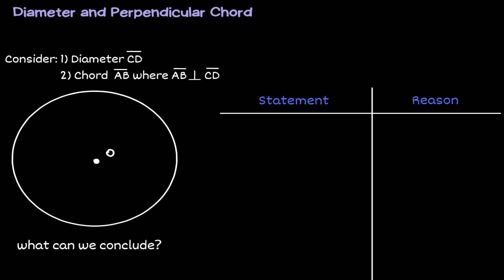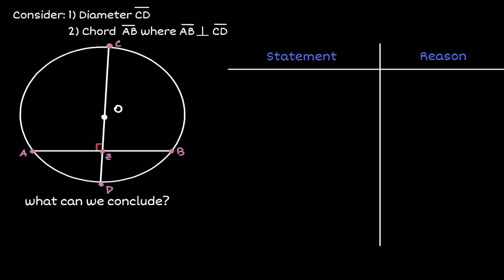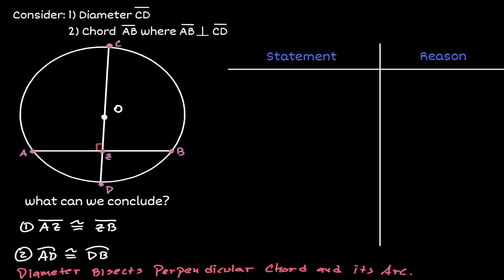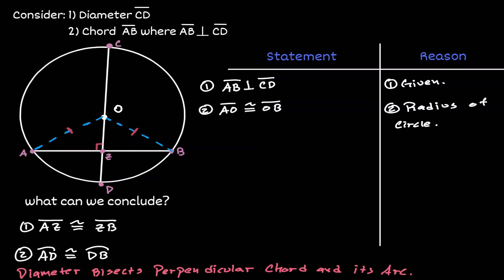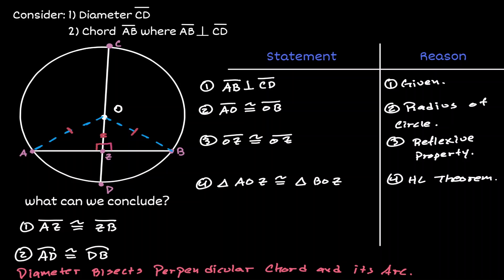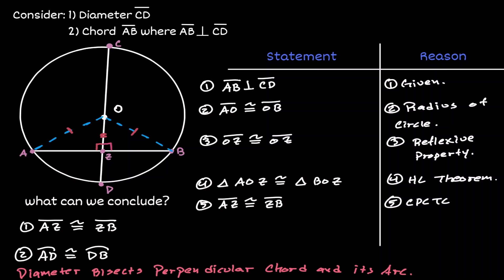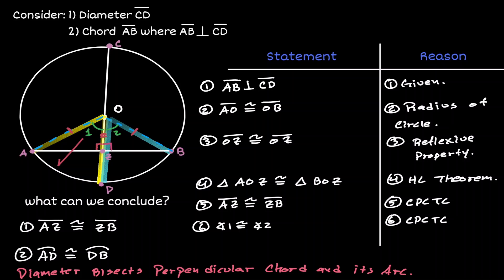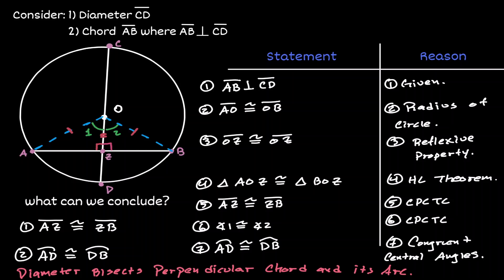Diameter Perpendicular to a Chord - Why Does it Make Sense?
Diameter perpendicular to a chord - Why does it make sense? is a lesson that will show you what property occurs when a diameter of a circle is perpendicular to a chord. The chord and arc get bisected by the diameter, but why does this make sense? You should be able to answer this question once we discuss a proof in the scenario when a diameter is perpendicular to a chord.

⏰Timestamps⏰
0:00 Introduction
0:03 Visualizing the scenario
1:07 Start of proof
2:00 Congruent Triangles
2:19 Congruent Corresponding Parts
2:58 Congruent Arcs